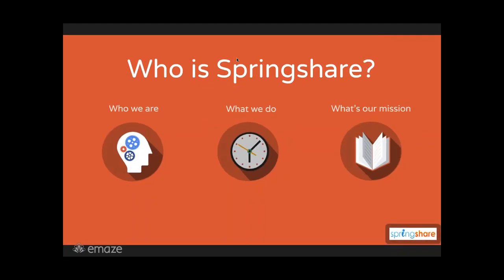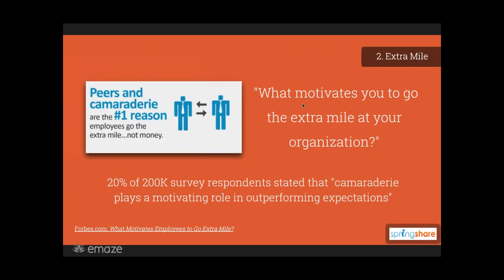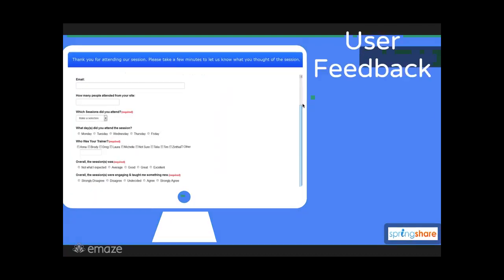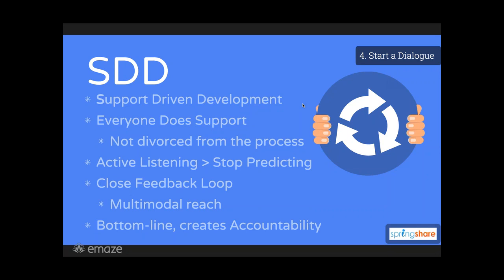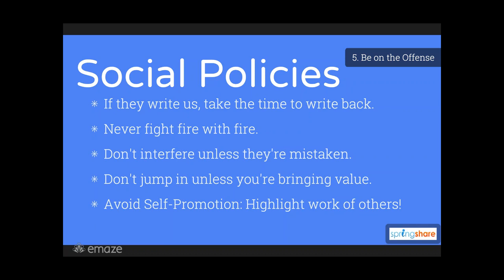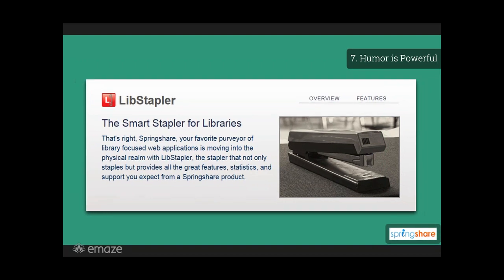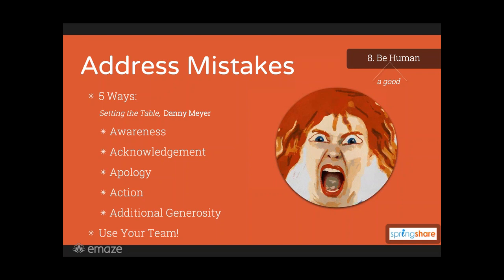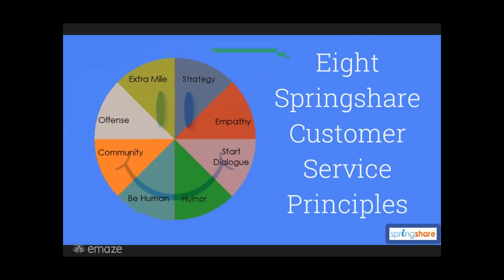Putting UX Into Customer Service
By Talia Richards